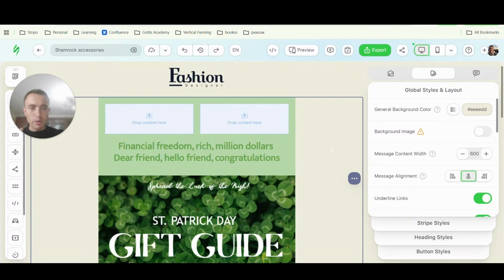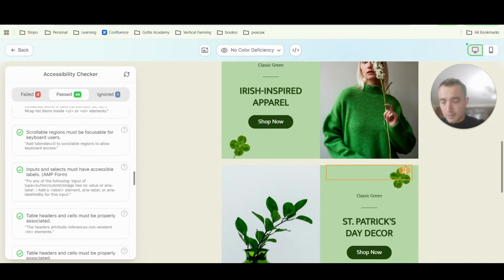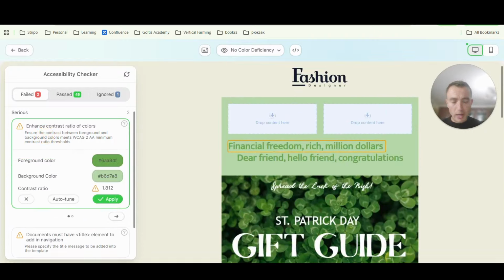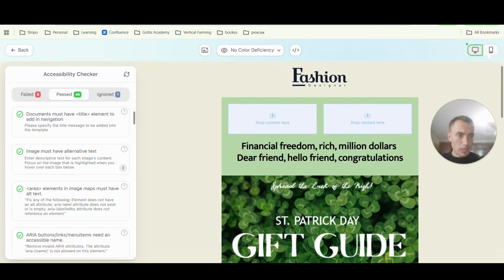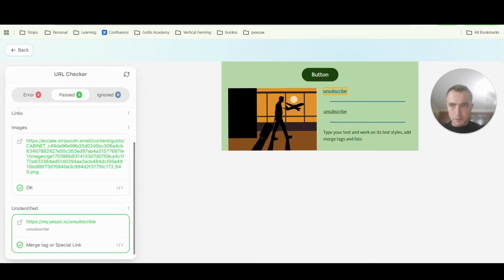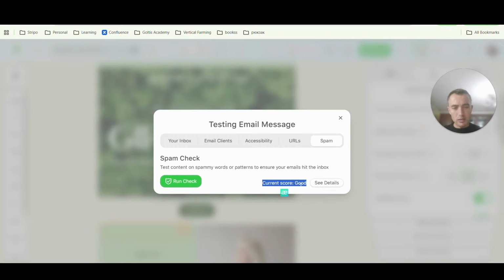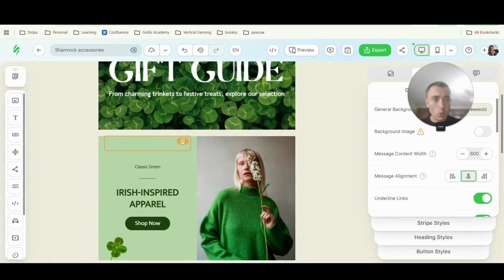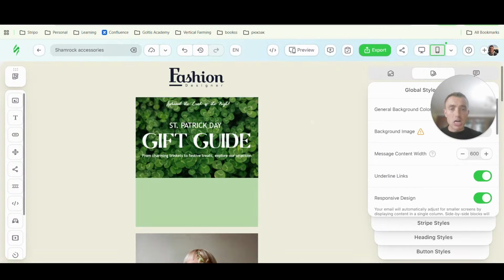Test emails before you send: Accessibility, spam & dark mode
Want to test your emails before sending and avoid accessibility, spam, or dark mode issues?
Join us for a practical webinar where you'll learn how to use Stripo's Email accessibility checker, Email spam checker, and Dark mode preview to build better-performing email campaigns.

In this webinar, you'll learn how to:

📌Use the Email accessibility checker to test email accessibility and identify issues that affect usability.
📌Run the Email spam checker tool to detect issues that may impact inbox placement before sending.
📌Preview emails in dark mode and understand how different email clients display your designs.

⏱ TIMESTAMPS:
0:00 Introduction
1:25 Accessibility checker: what it is
2:35 Running a test — Passed / Failed / Ignored
6:03 Fixing issues: alt text, contrast, document title
10:37 Extra options: hide images, color blindness simulation
12:42 URL checker: links and merge tags
18:44 Spam checker: score, spammy words, image/text ratio
23:00 Dark mode emulation preview
26:24 Wrap-up